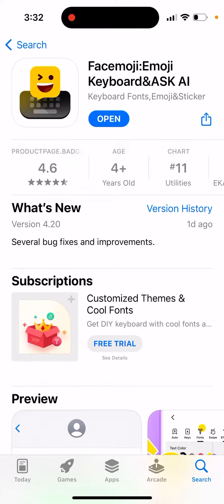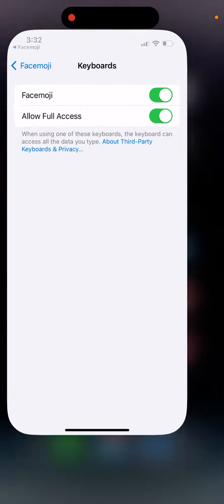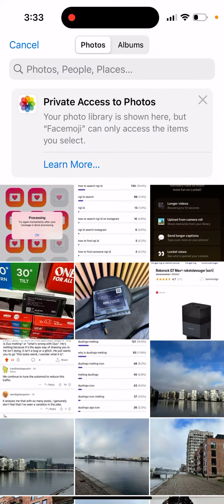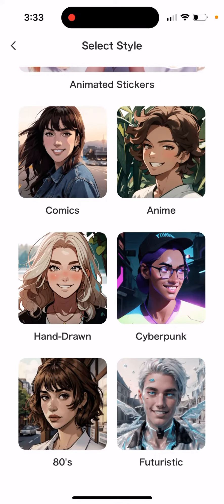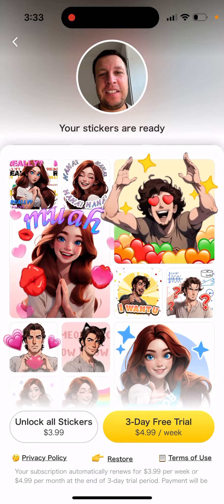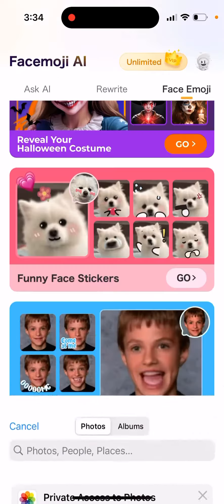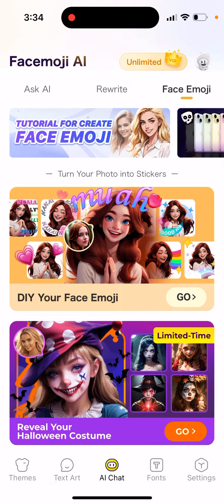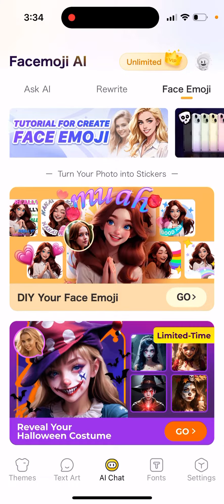How to create AI FACEMOJI via FACEMOJI app?